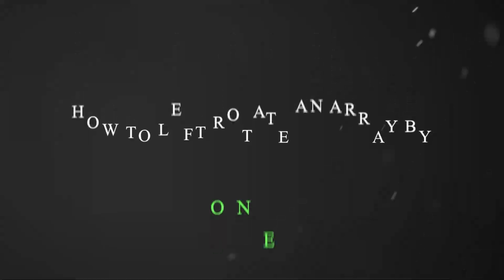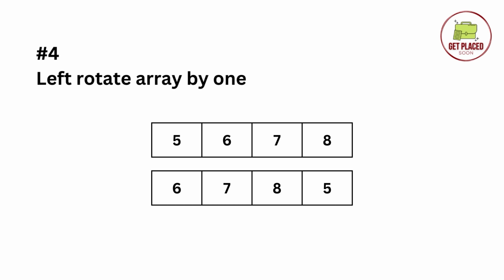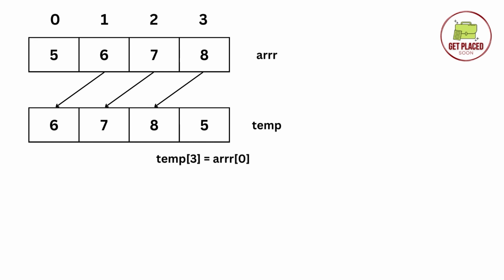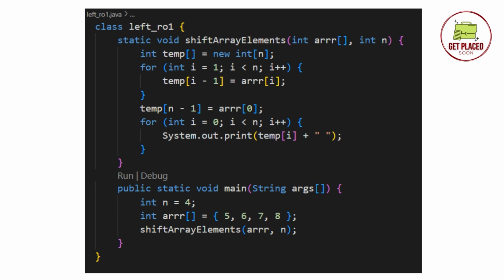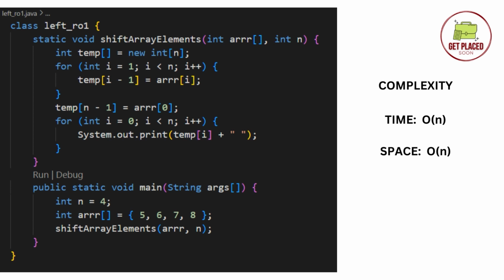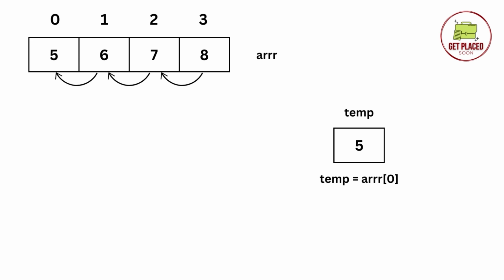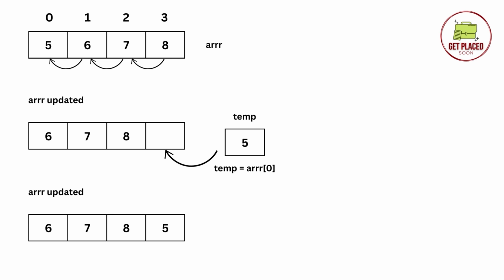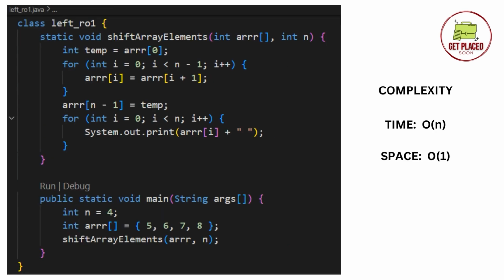Best DSA Course- Arrays 4| How to left rotate an array by one | LeetCode Geeks for Geeks| Placements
Best DSA Course
This is the video under the topic of data structures and algorithms.
 In this video we are going to discuss about How to left rotate an array by one, LeetCode Geeks for Geeks.

This is an interview question, following this Placement Preparation Series will help you crack interviews. The topic Data Structures is clearly explained with all kind of videos. This is the course on DSA (Data structures and algorithms in java).

We made it easy for you to study java-arrays. In further videos we will be covering geeksforgeeks, How to use leetcode to crack Placements.